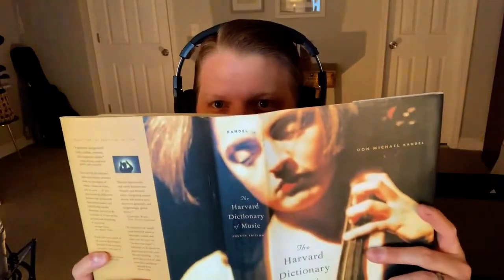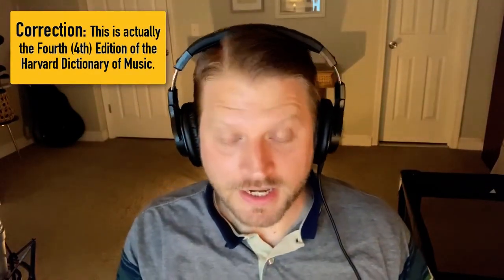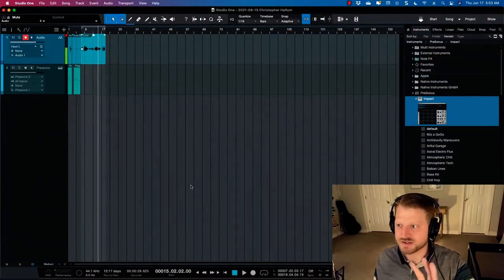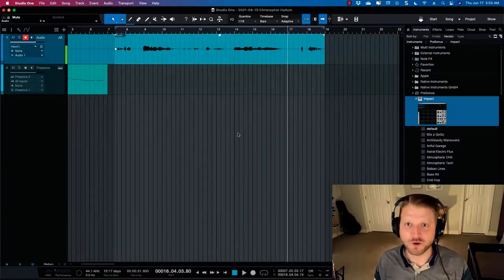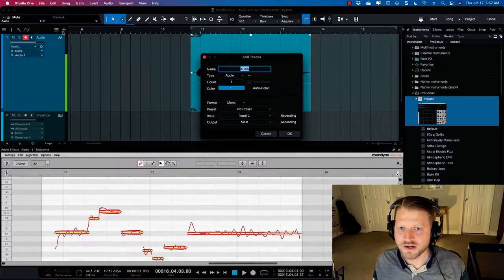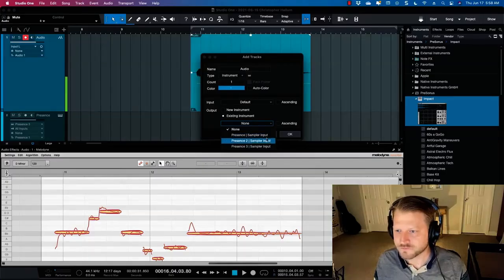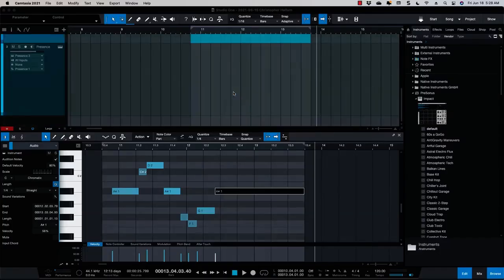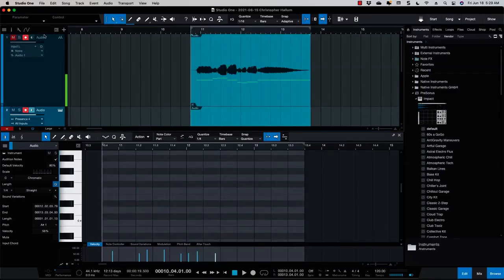Audio to MIDI Sorcery in Studio One: Your Melodies Better, Faster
In this video, you will learn how to take audio melodies recorded on Tape It or the Voice Memos app and transcribe them into MIDI for editing in Studio One. Originally created for a composition course, the concepts remain relevant and useful for songwriters. The tutorial provides a step-by-step guide on using the essential Melodyne software integrated within Studio One to convert vocal melodies into MIDI, enabling further musical development. Along the way, the video also touches on the importance of melody in music composition, featuring insights from notable educators and composers.

00:00 Introduction and Video Context
01:26 Understanding Melody
04:11 Studio One: Extracting MIDI from Audio
05:38 Practical Demonstration in Studio One
09:02 Editing MIDI in Studio One
11:15 Final Adjustments and Conclusion